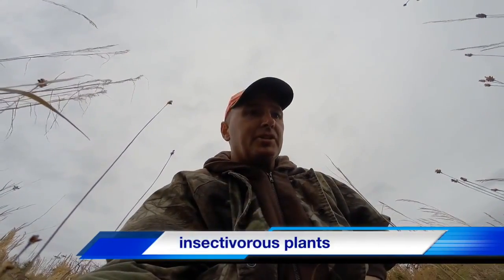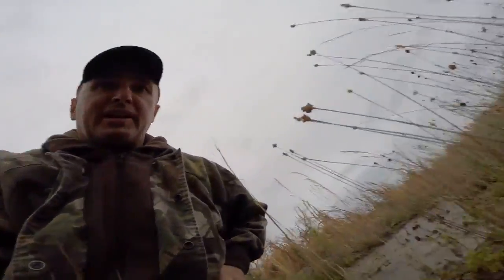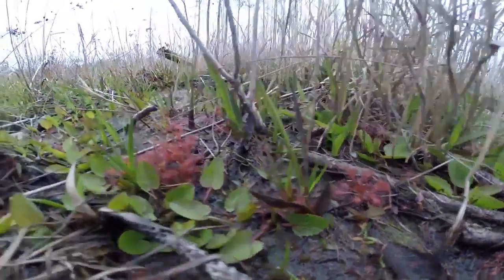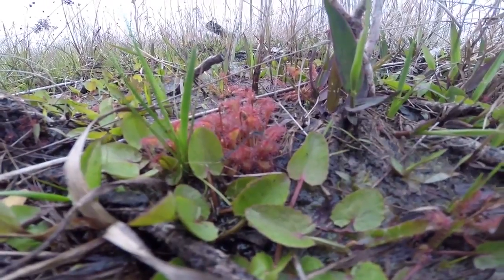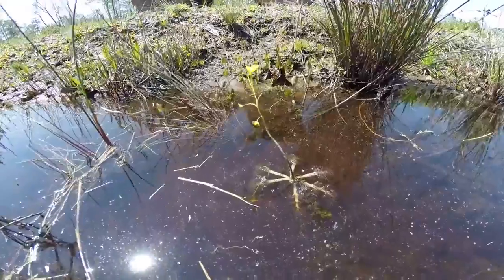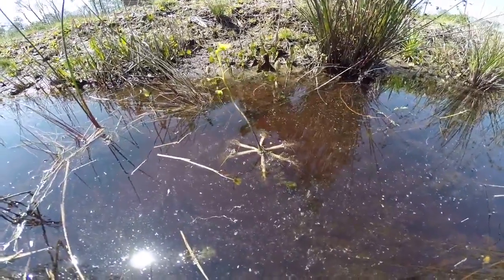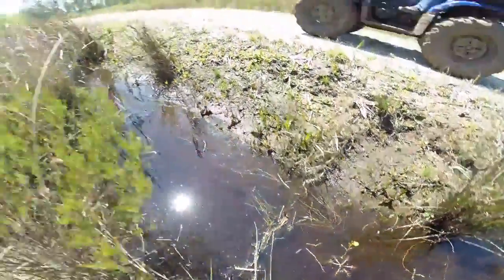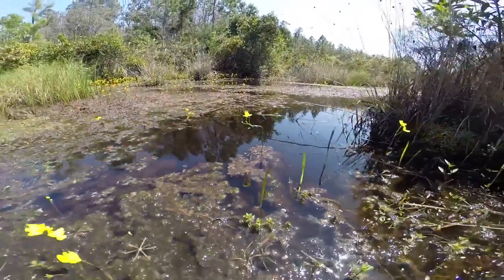Getting Salty with Cilsick - Insectivorous Plants